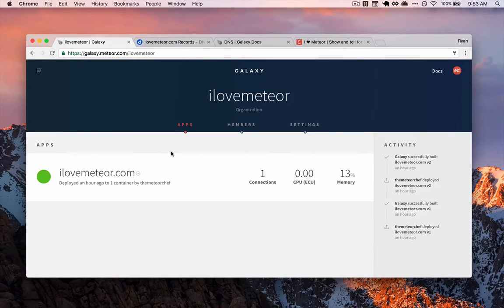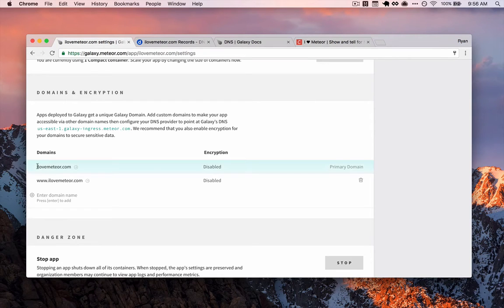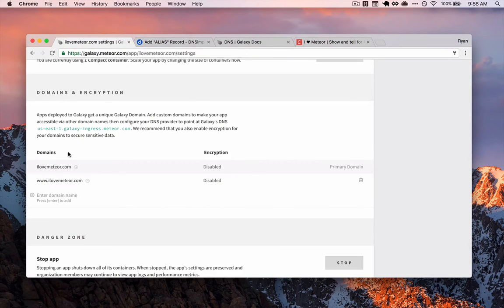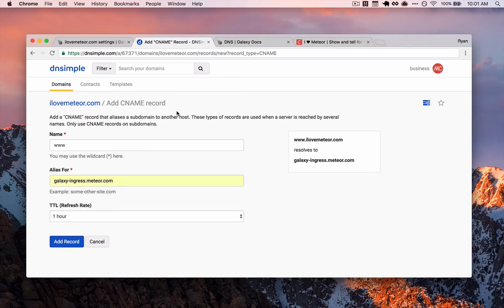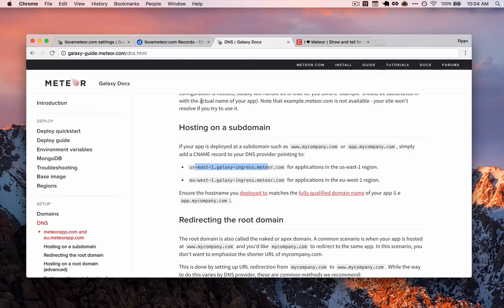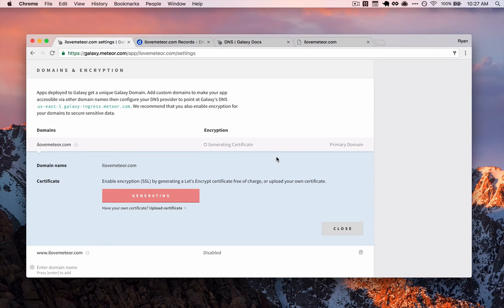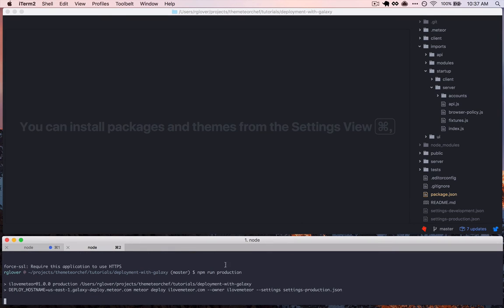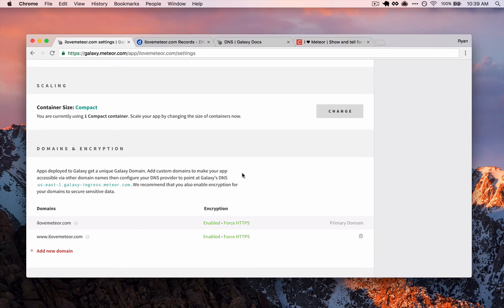Meteor JS Tutorial: Configuring DNS and SSL on Galaxy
An explanation of how to configure DNS and SSL using the Meteor Galaxy hosting service. Taken from "Deploying with Meteor Galaxy" on The Meteor Chef